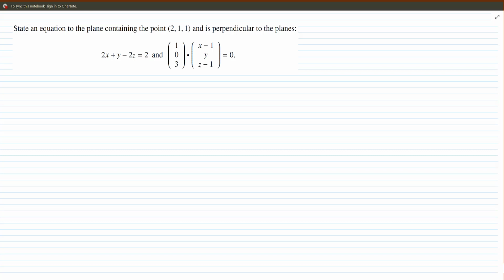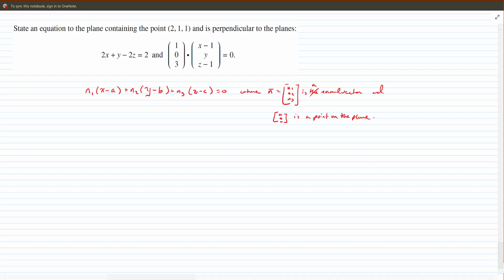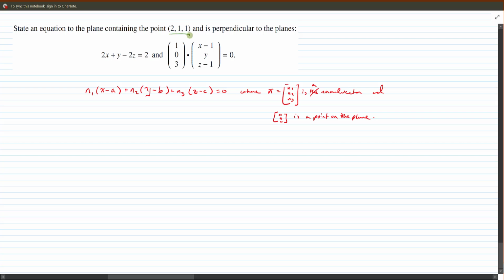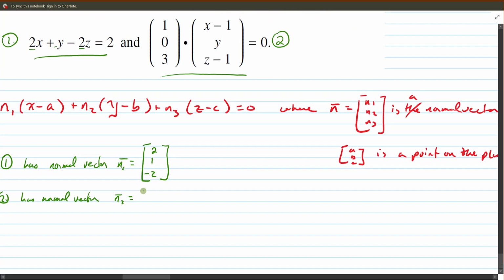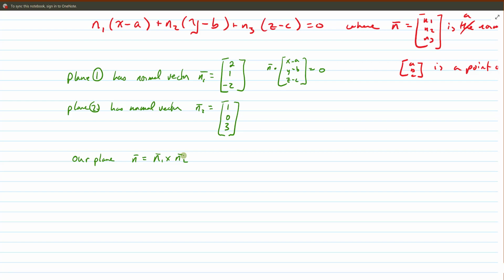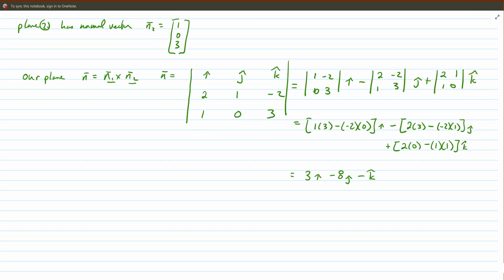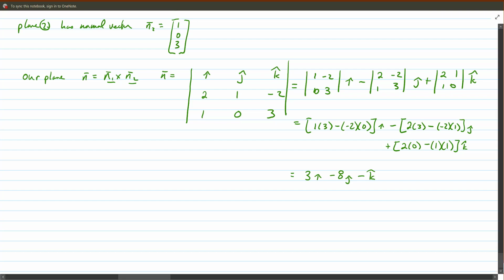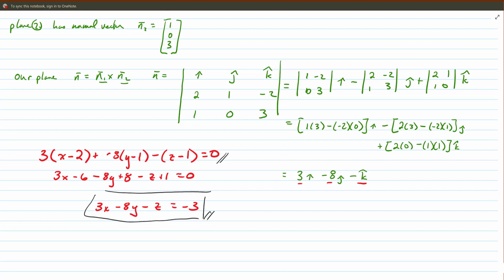Find the Equation of a Plane